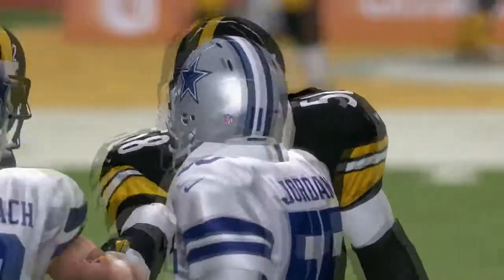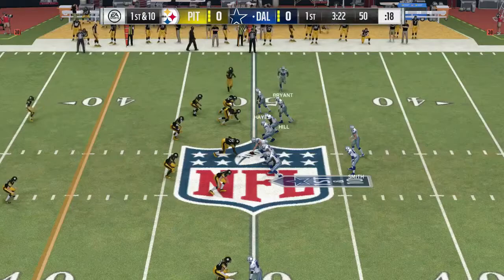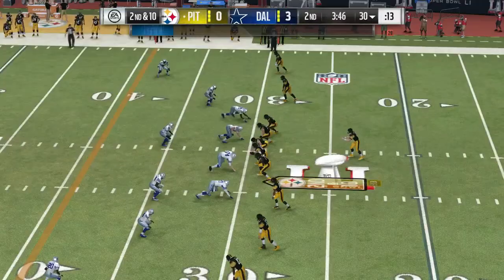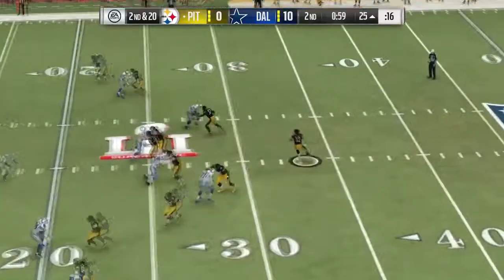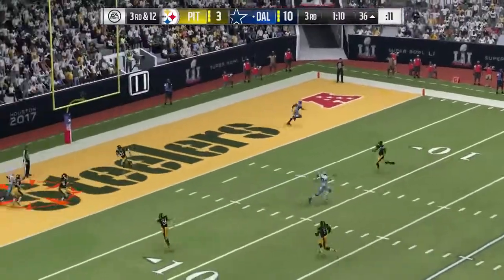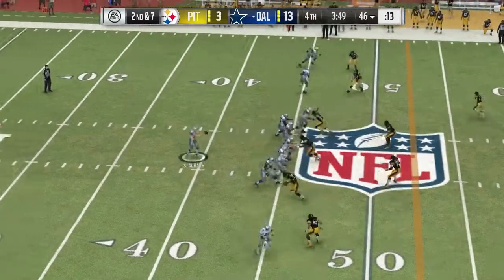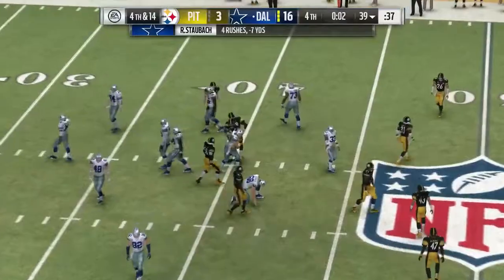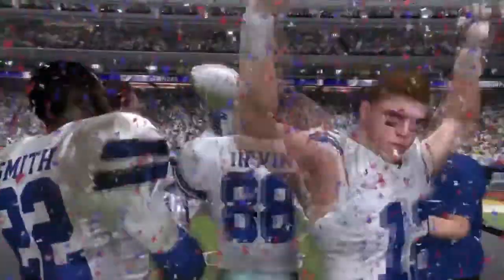ALL TIME STEELERS VS ALL TIME COWBOYS!!!! THE HISTORICAL SUPER BOWLS REMATCH!!!!!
Shout out to PJ SASKO for helping create the Sniping series and Subscriber Team Builder Thumbnails!!

Current G.O.A.T List:

➤ natedoggwilbur
➤ Ryan The Snatcher
➤ Cain Mack
➤ Royce Martin
➤ Adam
➤ PJ SASKO
➤ Alfred

I uploaded Daily so why not join it's free!

This is another episode of my daily Sniping Series, where i teach you how to make coins in MUT 17 and how to snipe in MUT 17.